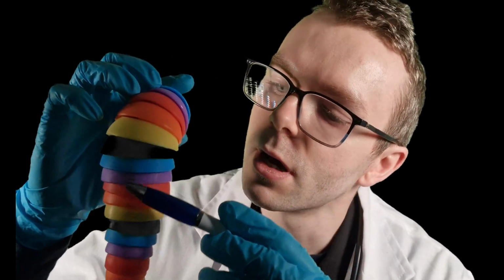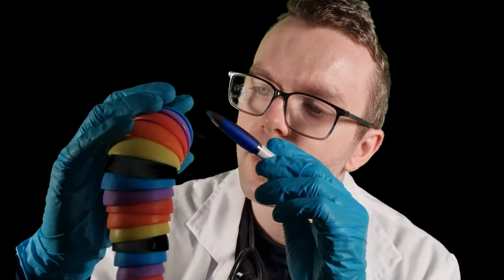ASMR - Checking Up On You After A Cold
Im back and finally able to talk without coughing up my lungs! Thank you for all the suppoortive messages when I was forced to take a break for a short while. Now we back!

Band Recommendation: Miazma

What is ASMR? Maxence explains it best! (Made In France ASMR)